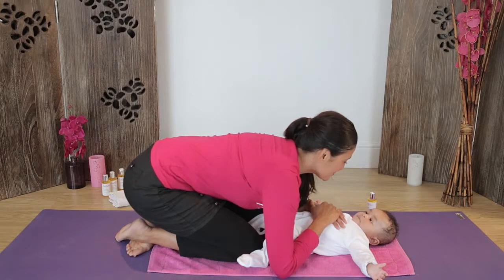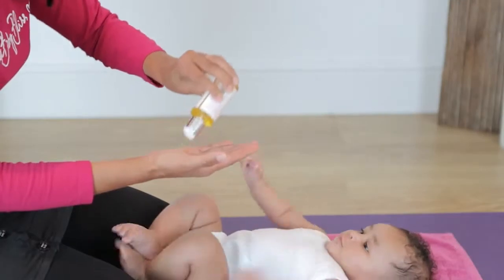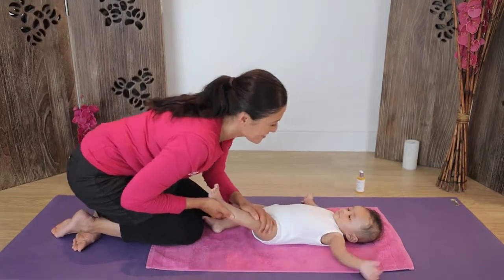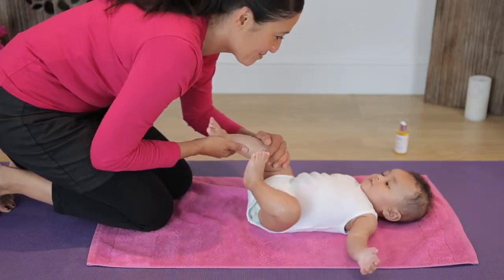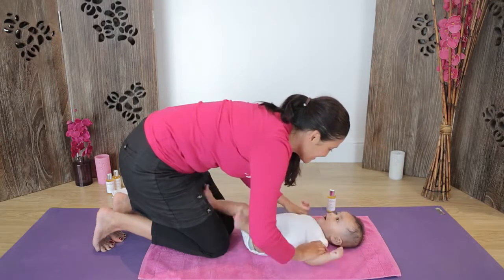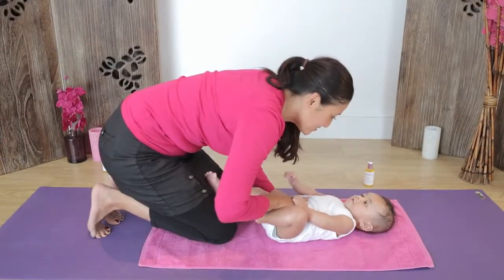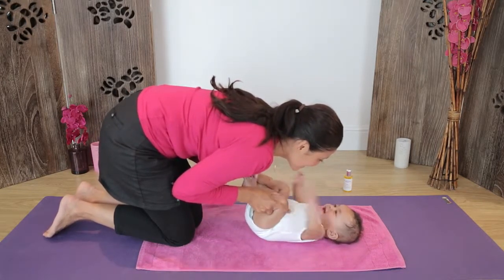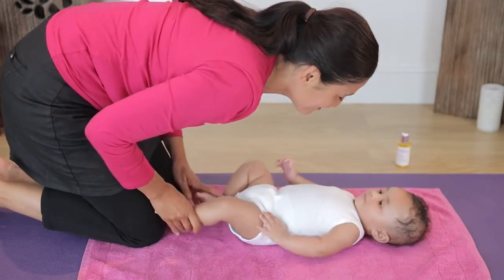▶ Top to Toe Baby Massage Techniques | Mothercare